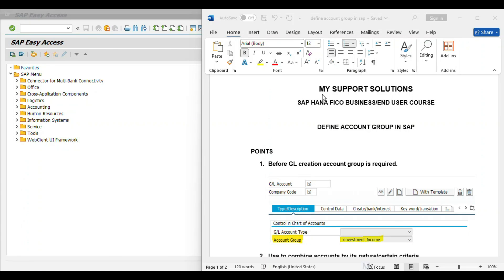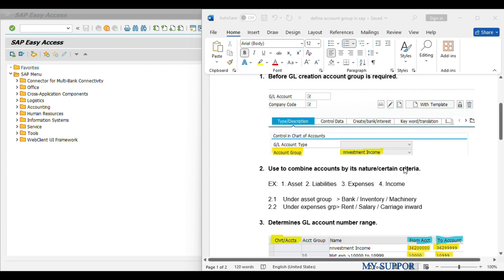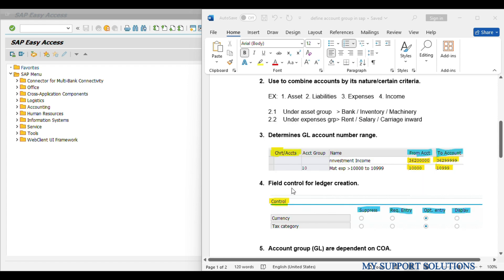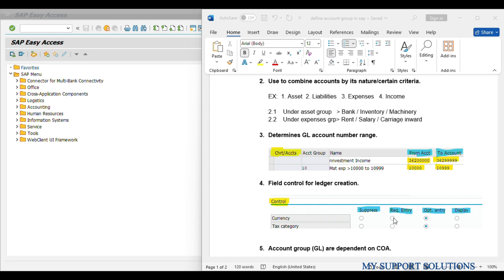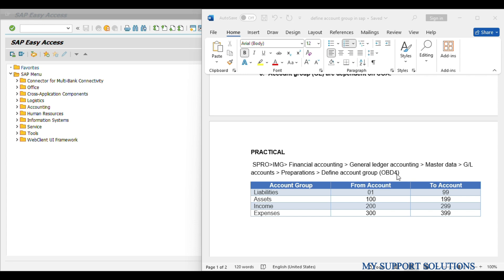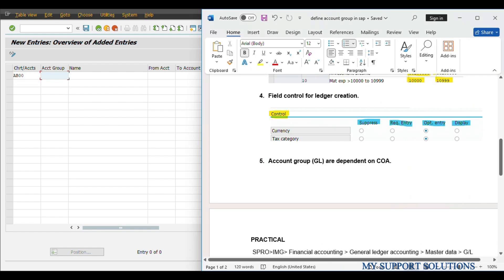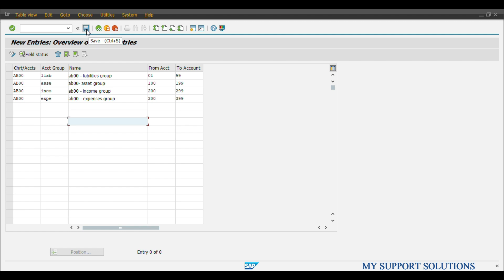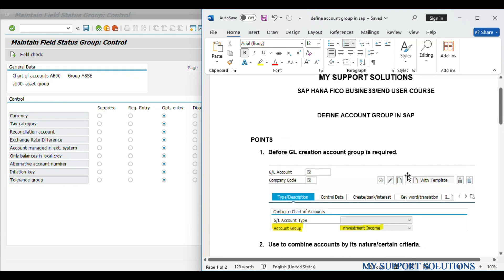SAP Business/End User Course | Define Account Group In SAP | Define Account Group In SAP FICO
This video is about define account group in sap.

Points regarding account group in sap:

1. Before GL creation account group is required.
2. Use to combine accounts by its nature/certain criteria
3. Determines account number range
4. Field control for ledger creation
5. Account group (GL) are dependent on COA